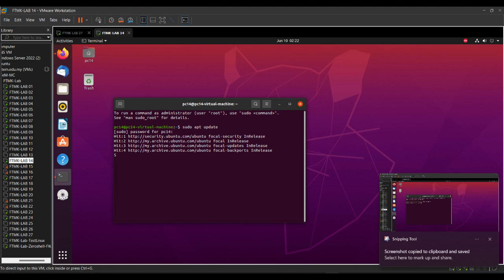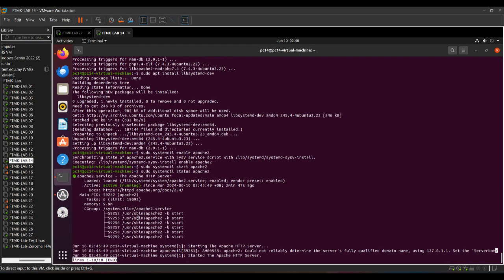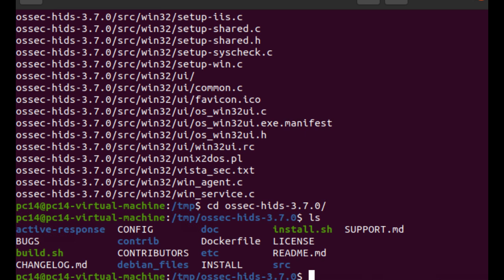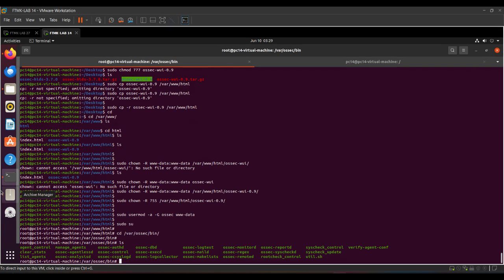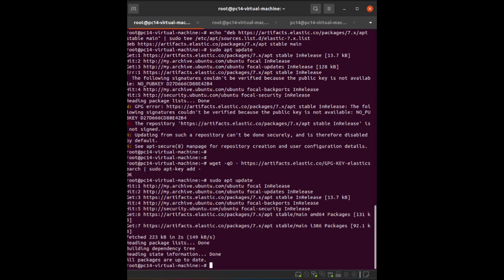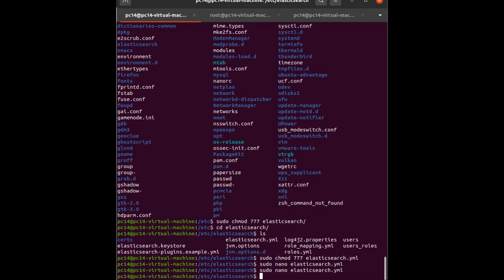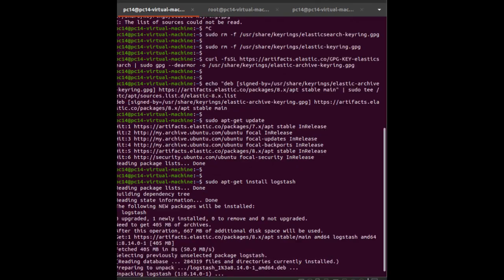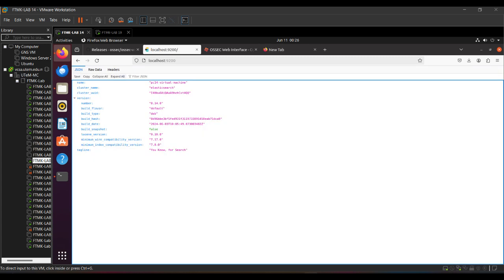ossec installation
HANI SAFWAN BIN MOHD ISHA
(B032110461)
MUHAMMAD ZAID BIN KASBUDI
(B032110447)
MUHAMMAD ASYREEF BIN HALIM
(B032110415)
MUHAMMAD AMMAR BIN ISZAMLI (B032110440)
ABYANA BATRISYIA BINTI MULYADI (B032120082)
FILZA ATHIRAH BINTI NOR ASHIKIN (B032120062)
AMNI FARZANA BINTI SHAMSUL AZMI (B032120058)
MUHAMAD SYAKIR AIMAN BIN
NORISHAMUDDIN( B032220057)